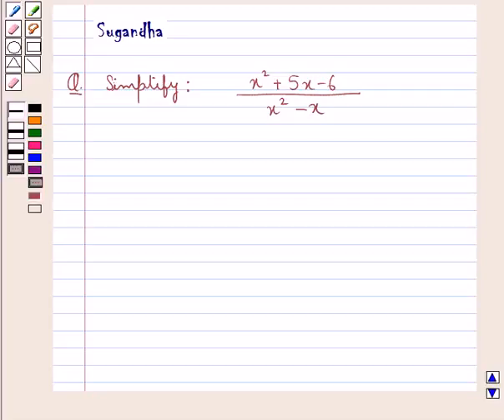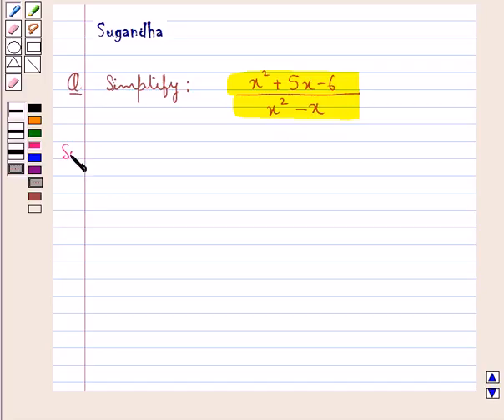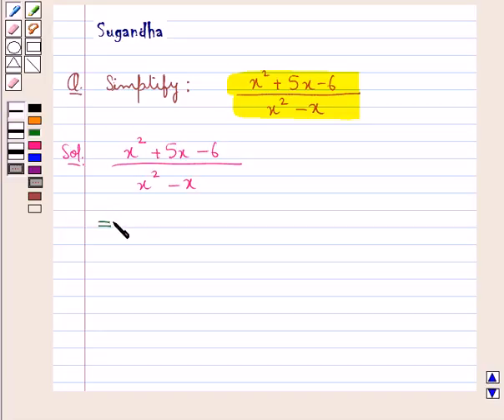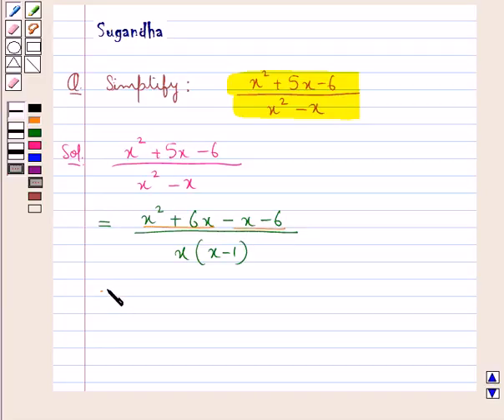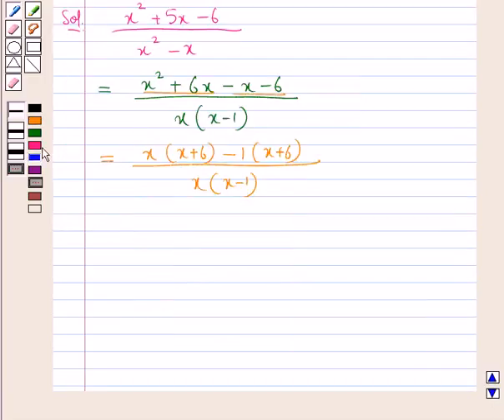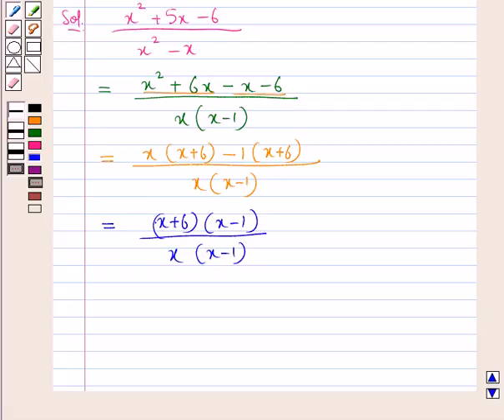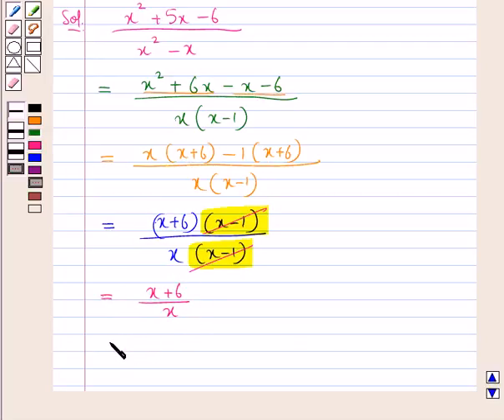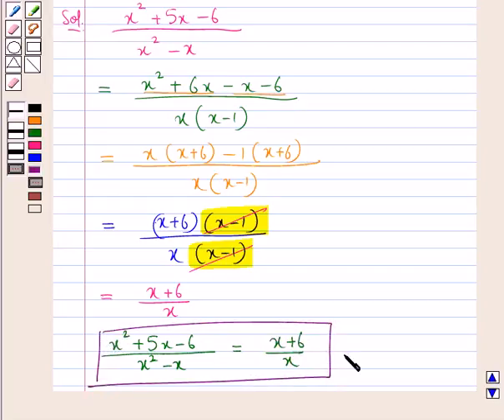Maths VIII ICSE 17 SE3